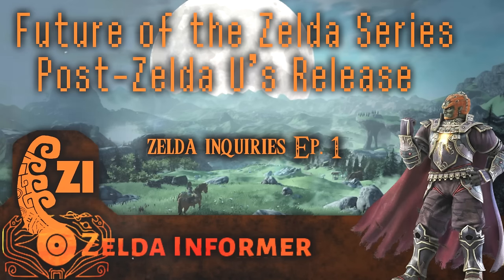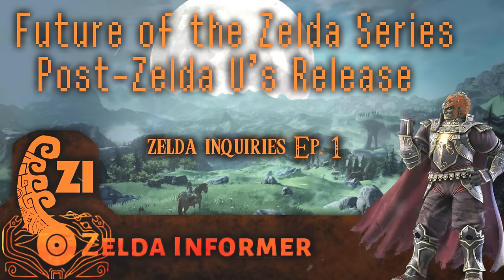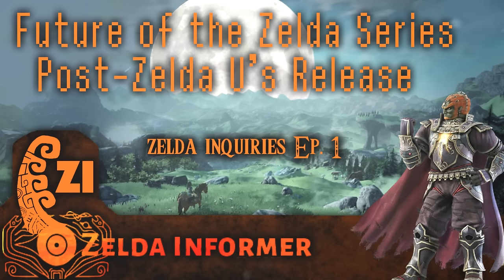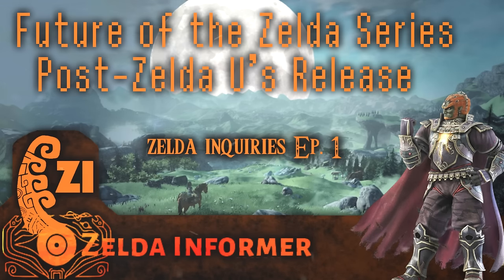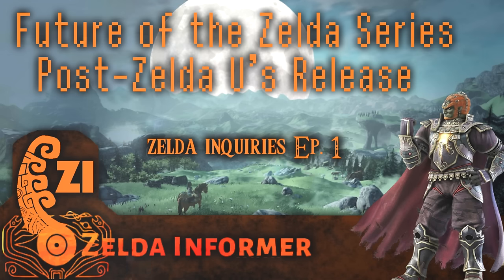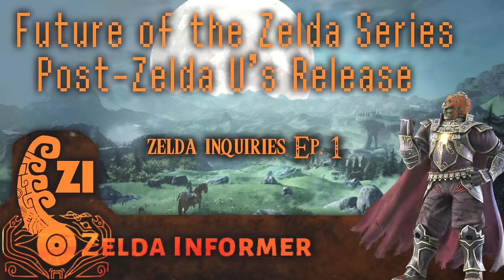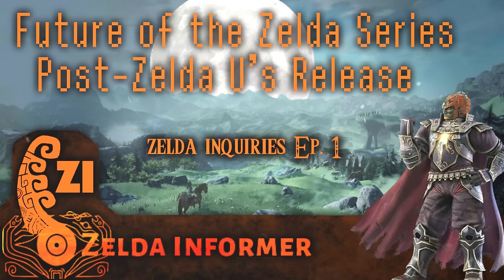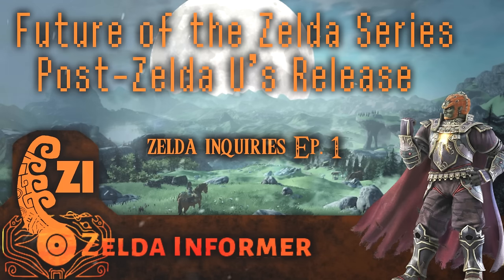Future of Zelda Series After Zelda U's Release - Zelda Inquiries Ep. 1 (Pt. 1)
Zelda Inquiries returns with a bit of a reboot. Starting fresh, we'll be releasing our Zelda Inquiries in smaller 15 to 20 minute segments. This week we do not have our host on video per usual, but we have some experimentation going on with how to present these "discussions" moving forward.

If you have any ideas for how you would like us to present them moving forward, be sure to inform us in the comments below!

This week it is merely Nate joined by CommonWealthRealm. You can check out his YouTube Channel